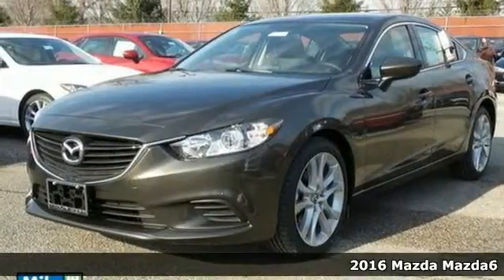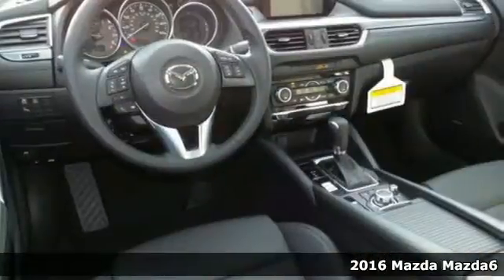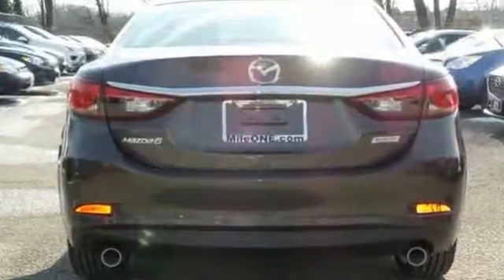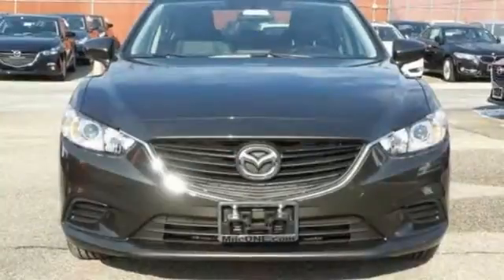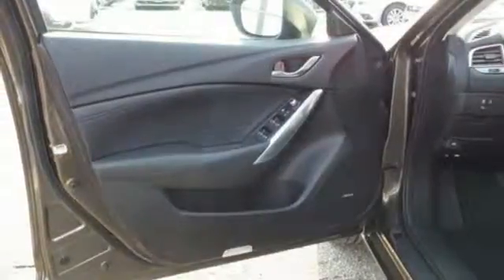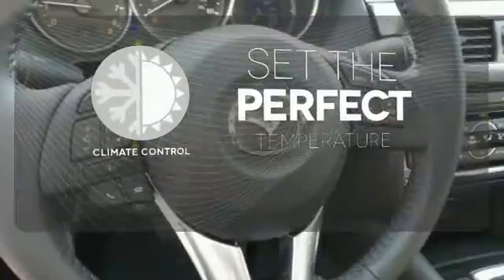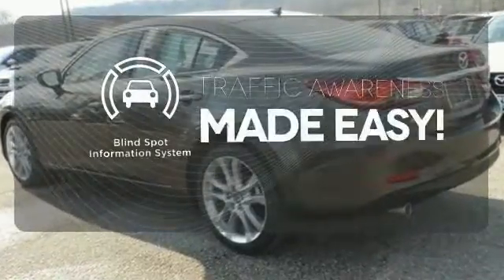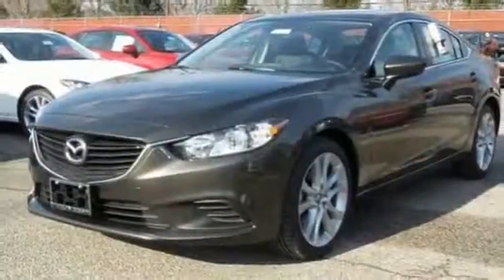New 2016 Mazda Mazda6 Baltimore, MD M16640 - SOLD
Year: 2016
Make: Mazda
Model: Mazda6
Trim: i
Engine: SKYACTIVA®-G 2.5L I4 DOHC 16V
Transmission: 6-Speed Automatic
Color: Silver
Interior: Black
Stock #: M16640
VIN: JM1GJ1V53G1463048
Moonroof & Bose Audio w/SiriusXM Package (Bose 11-Speaker Sound System, Power Moonroof, and SIRIUSXM Satellite Radio), 4-Wheel Disc Brakes, 6 Speakers, ABS brakes, Air Conditioning, Alloy wheels, AM/FM radio, Anti-whiplash front head restraints, Automatic temperature control, Blind spot sensor, Brake assist, Bumpers: body-color, CD player, Delay-off headlights, Driver door bin, Driver vanity mirror, Dual front impact airbags, Dual front side impact airbags, Electronic Stability Control, Four wheel independent suspension, Front anti-roll bar, Front Bucket Seats, Front Center Armrest, Front dual zone A/C, Front reading lights, Illuminated entry, Leather Shift Knob, Leatherette Seat Trim, Low tire pressure warning, MP3 decoder, Occupant sensing airbag, Outside temperature display, Overhead airbag, Overhead console, Panic alarm, Passenger door bin, Passenger vanity mirror, Power door mirrors, Power driver seat, Power steering, Power windows, Radio data system, Radio: AM/FM/CD/MP3/AUX 6-Speaker Audio & HD Radio, Rear anti-roll bar, Rear reading lights, Rear seat center armrest, Rear window defroster, Reclining Front Sport Bucket Seats, Remote keyless entry, Speed control, Speed-sensing steering, Split folding rear seat, Steering wheel mounted audio controls, Tachometer, Telescoping steering wheel, Tilt steering wheel, Traction control, Trip computer, Turn signal indicator mirrors, and Variably intermittent wipers. *Your additional costs are sales tax, tag and title fees for the state in which the vehicle will be registered, any dealer-installed options (if applicable), and a $299 dealer processing fee (All New 2016 Mazda models null 2015 Mazda CX-9 models). Your additional costs are sales tax, tag and title fees for the state in which the vehicle will be registered, freight (Maryland only - see below for specific charges), any dealer-installed options (if applicable), and a $299 dealer processing fee (All New 2015 Mazda models excluding New 2015 Mazda CX-9 models). Mazda Freight charges: $820 (All New 2015 Mazda models excluding New 2015 Mazda CX-9 models). Every Internet Price is subject to change, and prior sales are excluded from these offers. While every reasonable effort is made to ensure the accuracy of this information, we are not responsible for any errors or omissions contained on these pages. Please verify any information in question with the dealer.

Address:
6624 B Baltimore National Pike